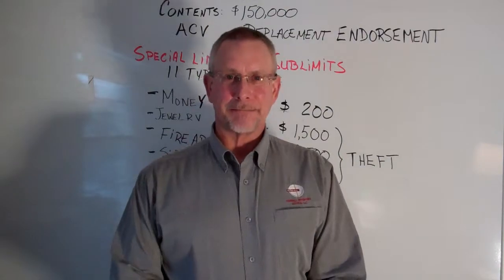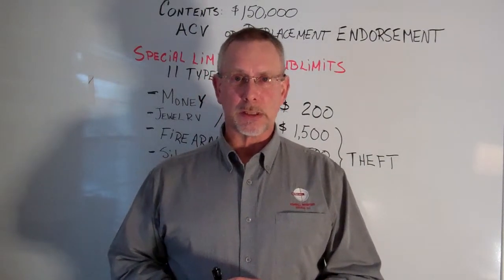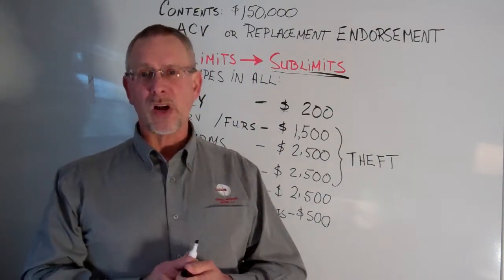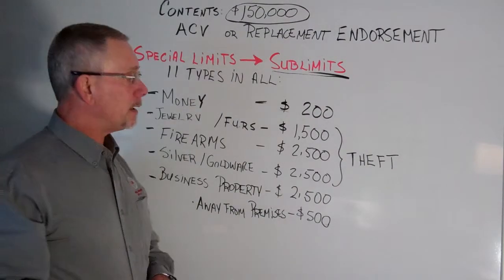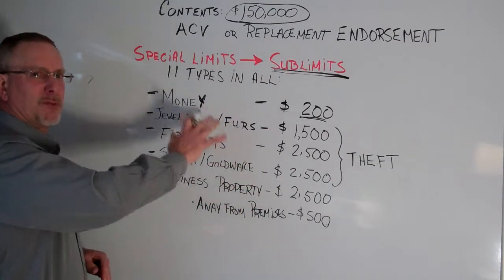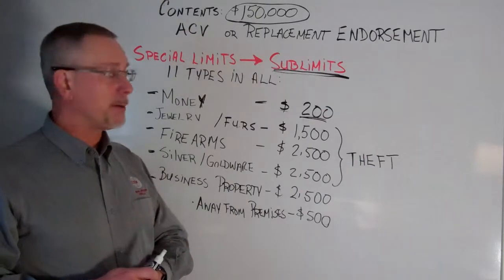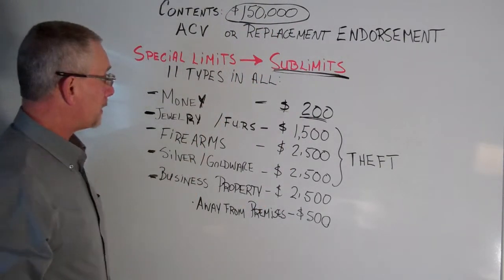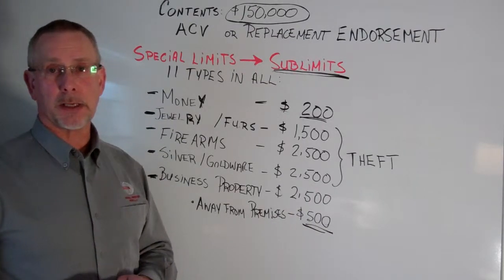Policy Sub-Limits - Why are they important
An explanation of Special Limits of Liability within a homeowners policy.  Otherwise known as sub-limits, learn why your insurance company places these limits of coverage in eleven key areas of your homeowners coverage.